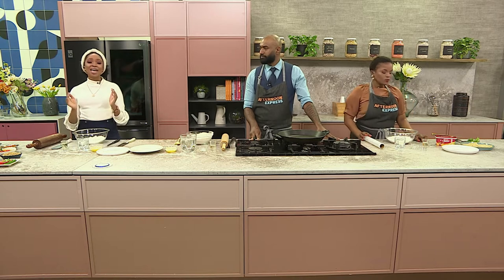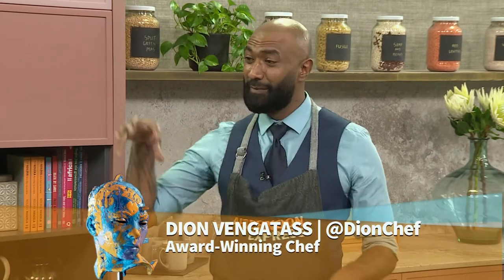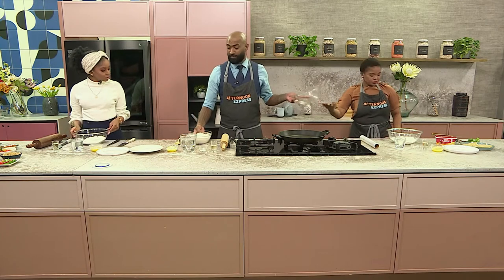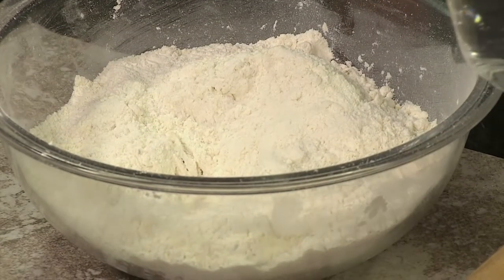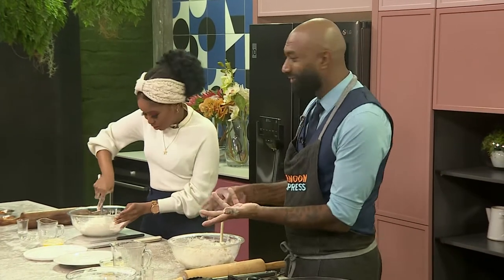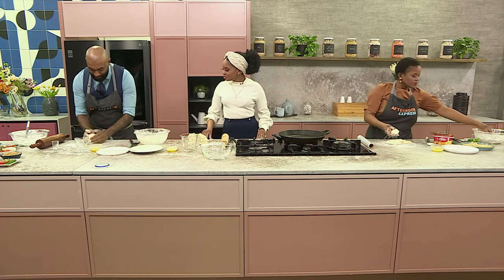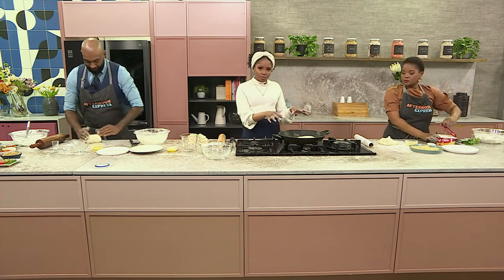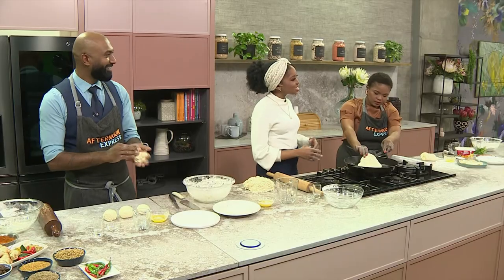Recipe: How to Make the Perfect Roti | Afternoon Express | 22 July 2021